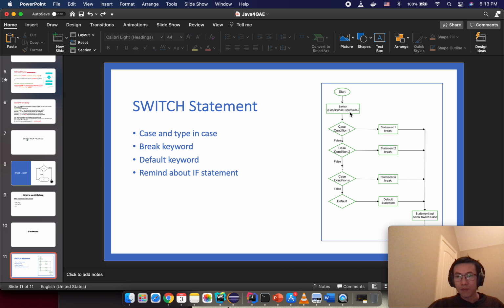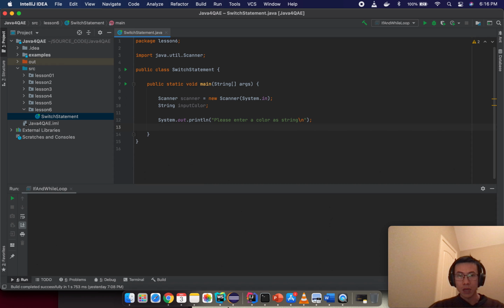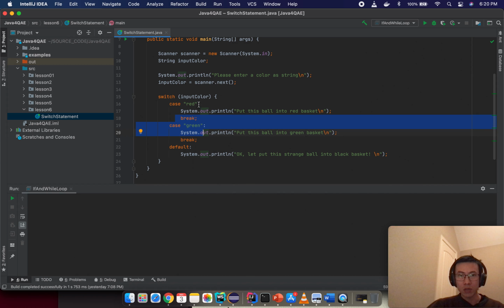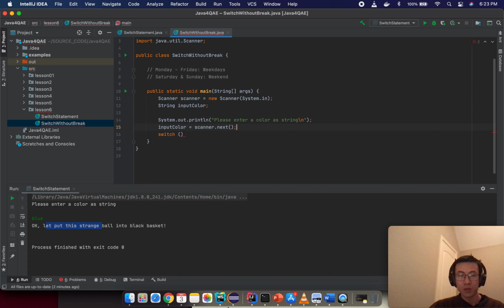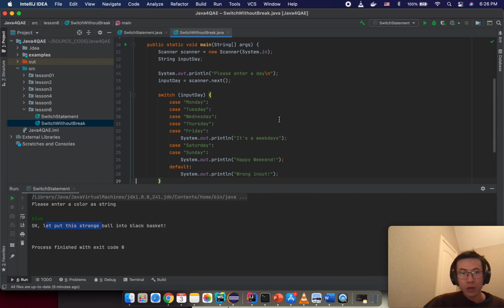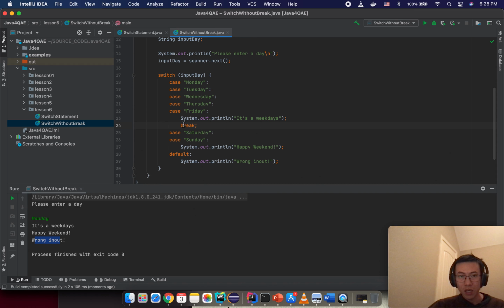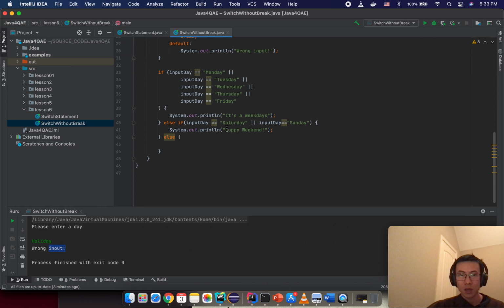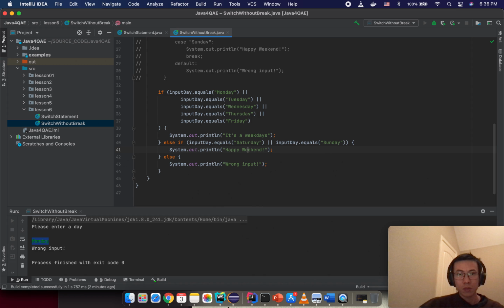Java4QAE | Lesson 06 | Switch Statement